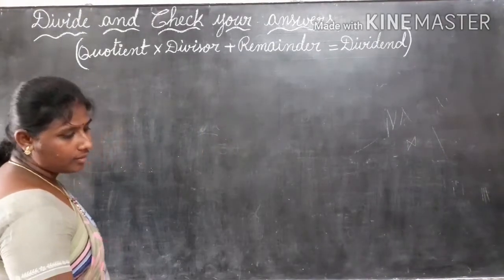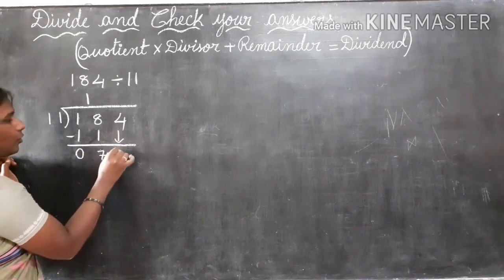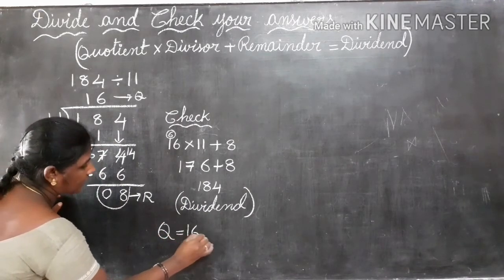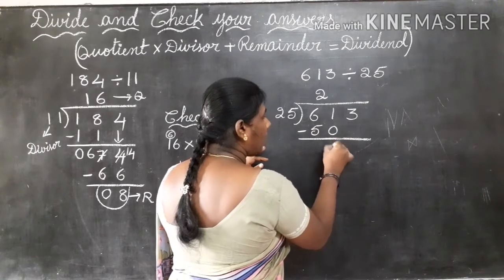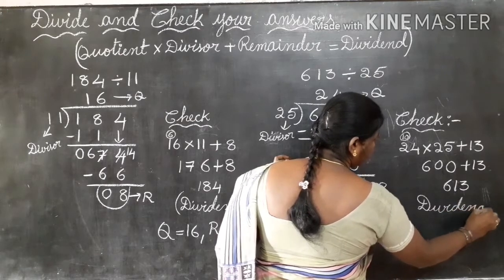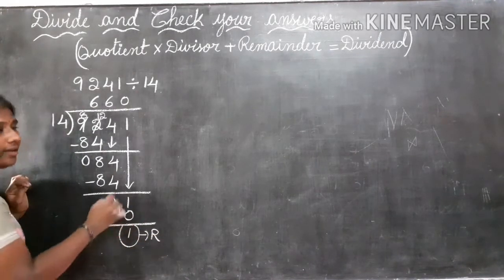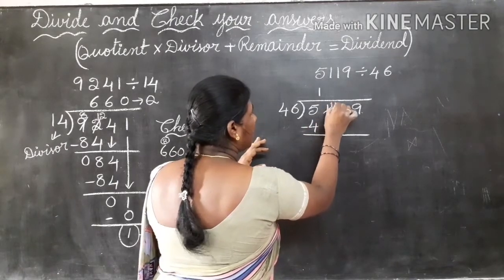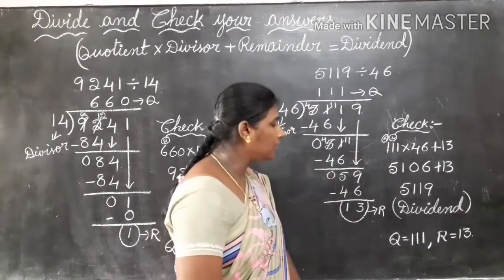PROBLEMS ON DIVISION / PART - 5 / B. JYOTHIRMAYEE